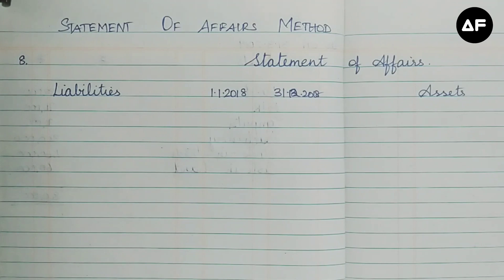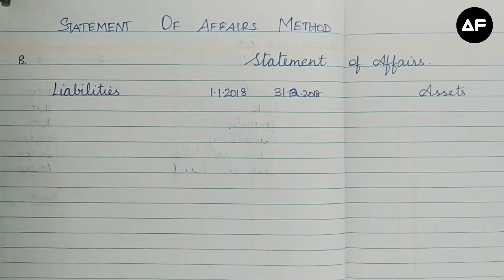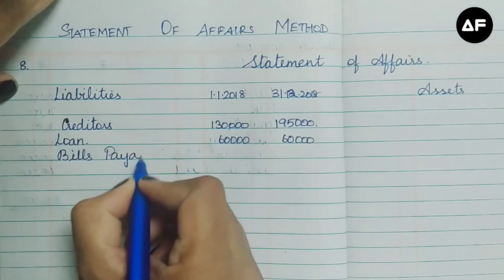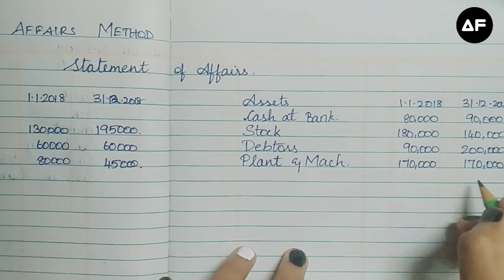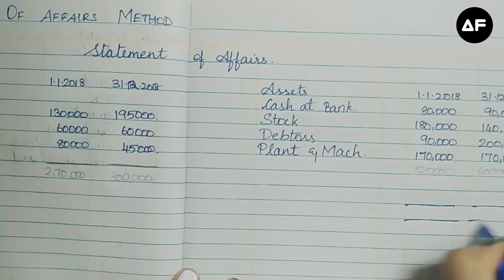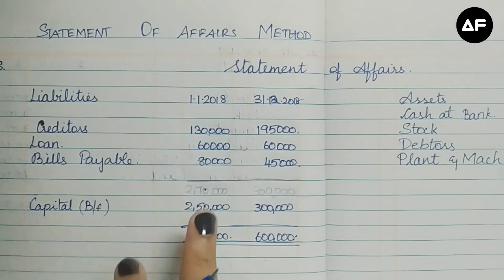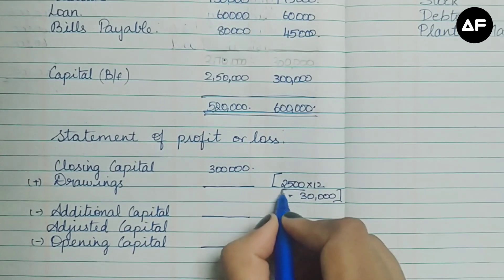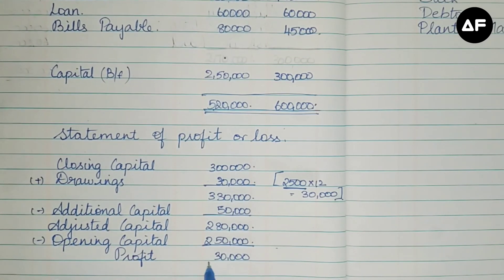Statement of affairs | Accounts from Incomplete Records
This video explains Statement of Affairs method, using problem number 8, from the chapter Accounts from Incomplete Records, standard 12th